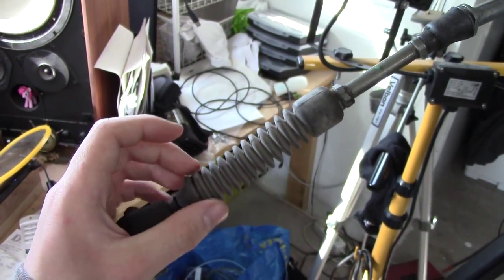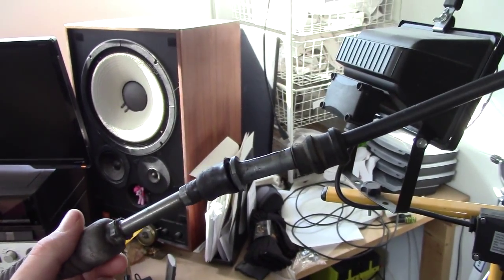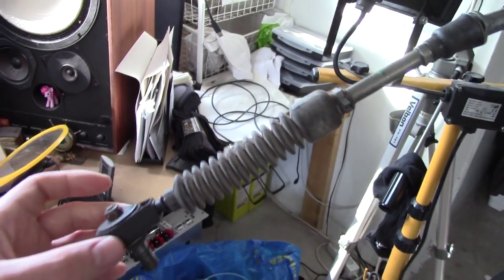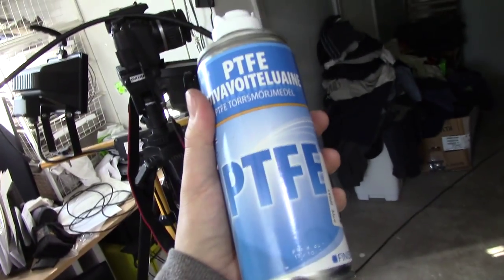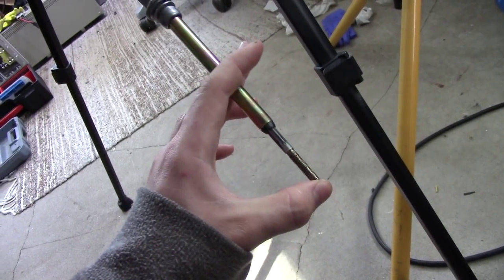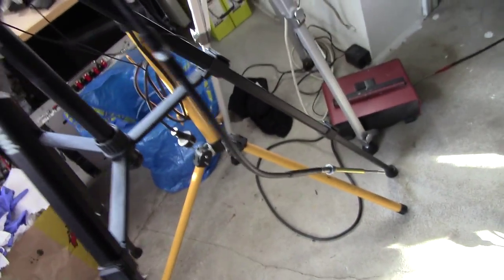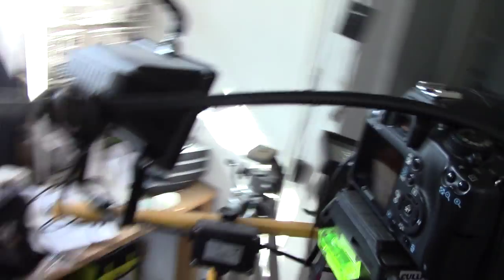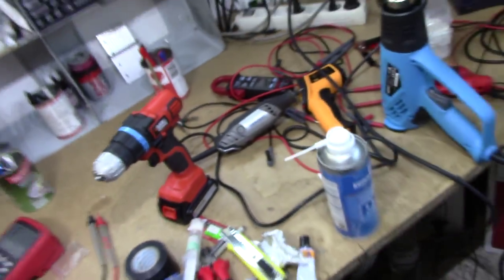Repairing (not replacing) a sticky gear selector cable (Nissan Vanette)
The gear selector cable on my Nissan Vanette/Serena C23 was about as smooth as an elephant's digestive tract. A new one cost 450 €, so I repaired it. UPDATE: 7000 km driven and it's still perfect.